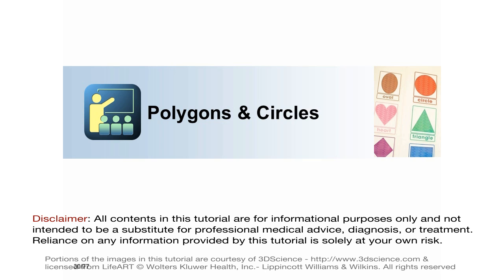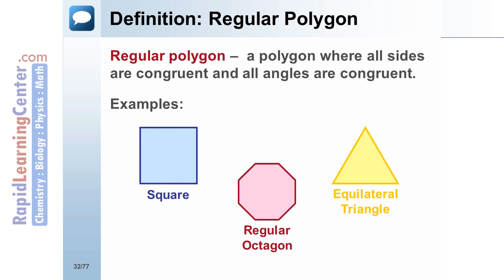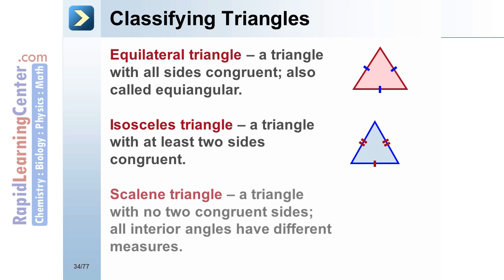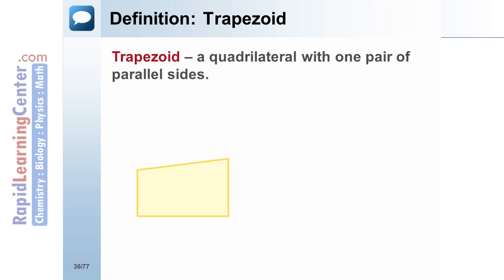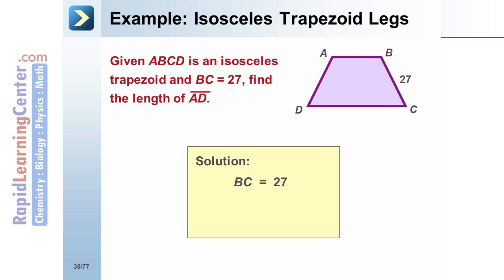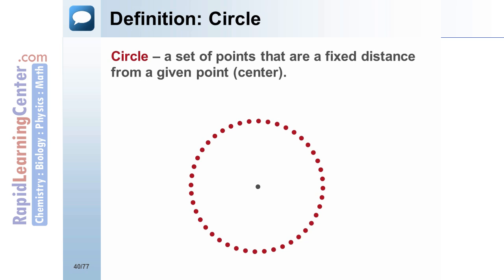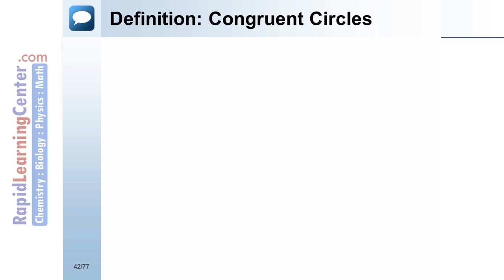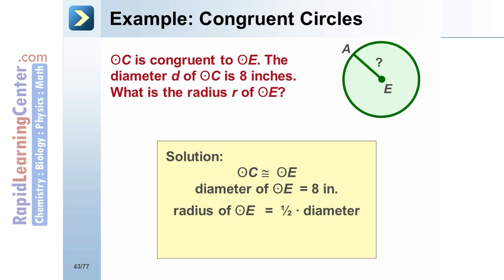Rapid Learning: Plane Geometry and Spatial Thinking - Polygons & Circles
-- RL405 Pre-Algebra Plane Geometry and Spatial Thinking - Polygons & Circles